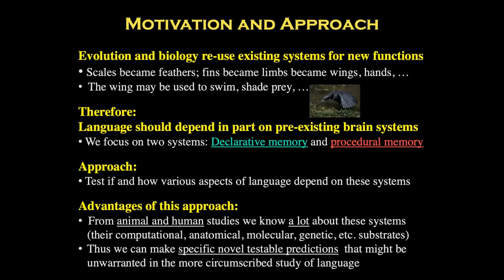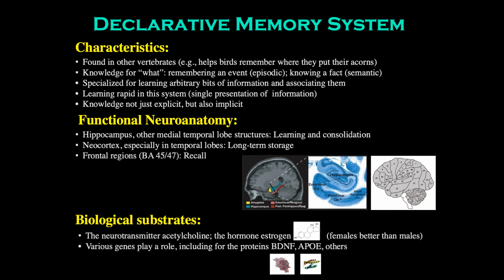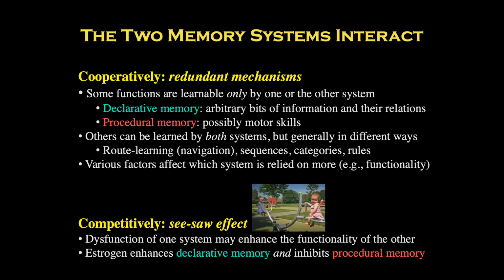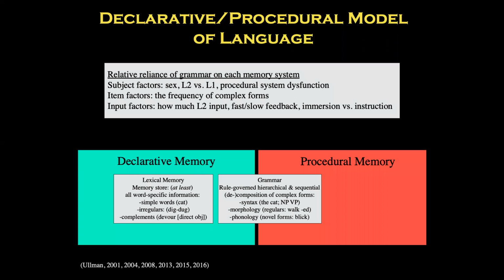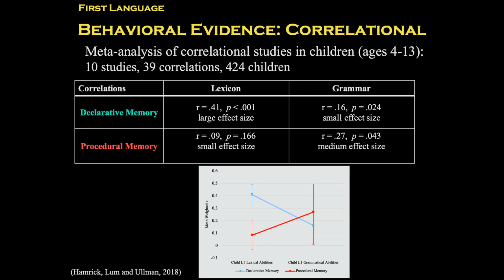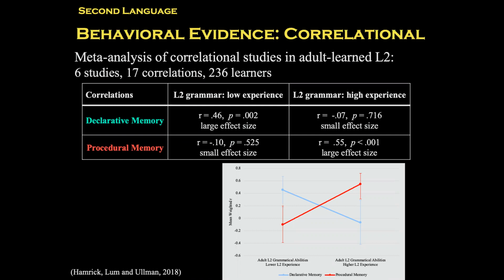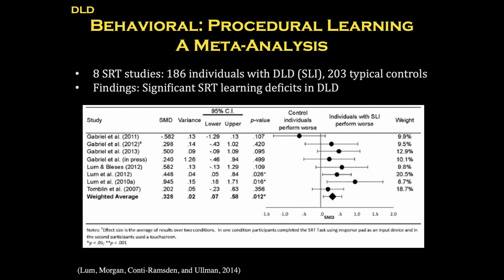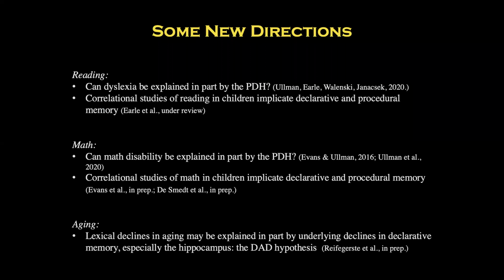Haskins Staff Talks: Michael Ullman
Watch Dr. Michael Ullman's staff talk at Haskins, September 26, 2019.